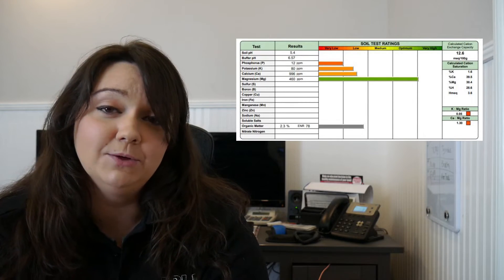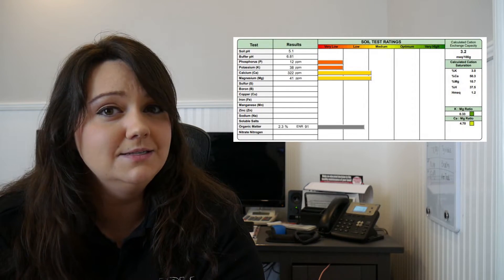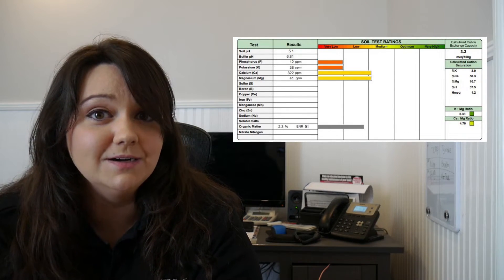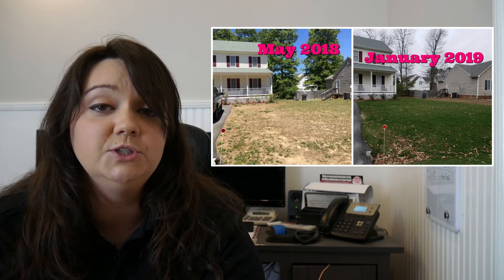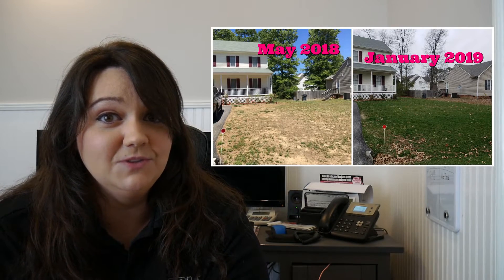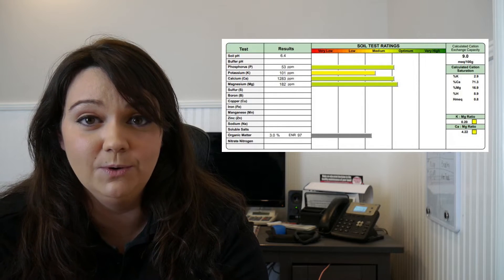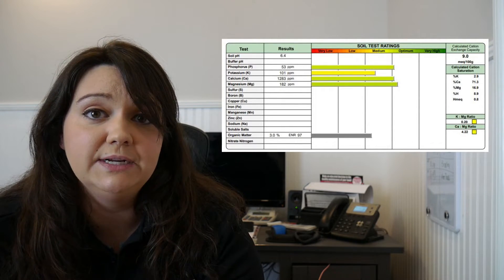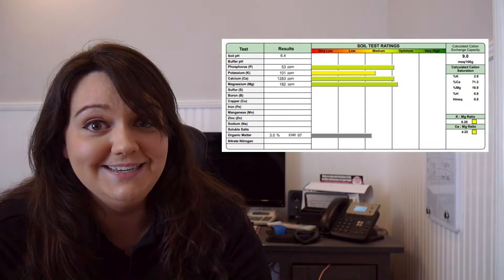Soil Sample FAQ Part 3 | PPLM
This is part 3 of 4 in a series about soil sampling and how to understand a soil analysis. This installment discusses not only the kind of data that is being shown on a soil sample test, but also the corrective fertilizer treatments recommended for raising soil pH with limestone and other fixes. A lawn pH test as part of a soil analysis can reveal many issues with the quality soil nutrients, and a professional applicator can use this information to customize a targeted fertilizer program. This video also talks about real world examples of different soil analysis reports and the applied corrective treatments, how corrective treatments compare to a maintenance program, and how Picture Perfect Lawn Maintenance is informing RVA about soil fertility.